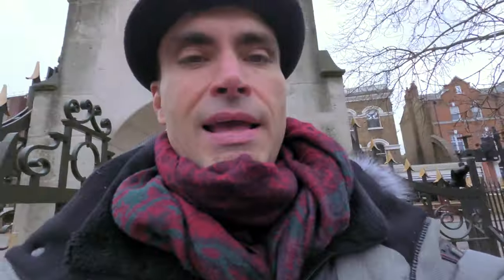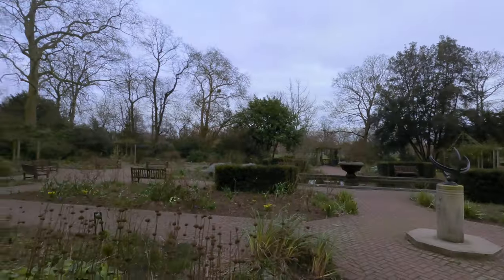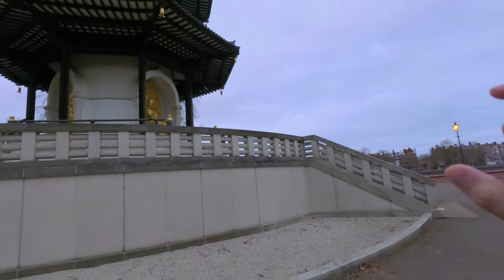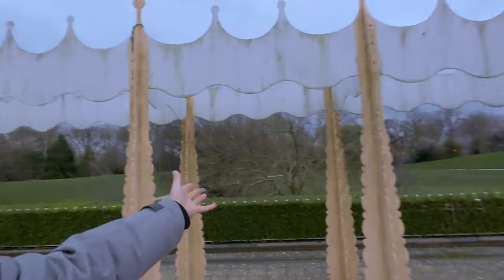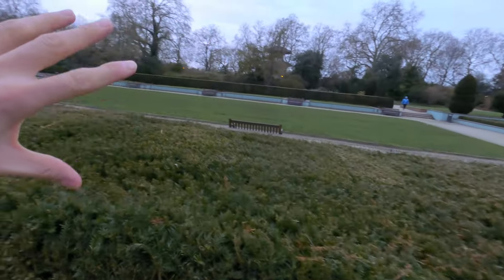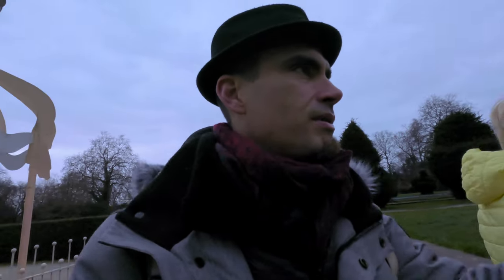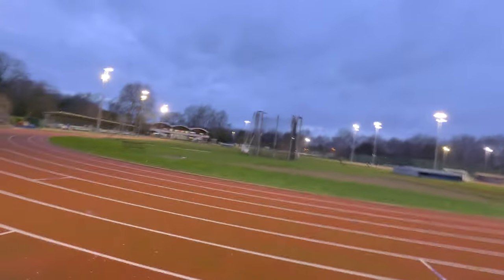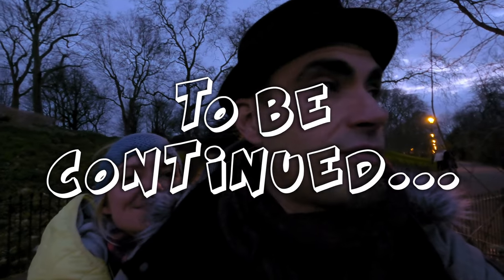VLOG #95 EXPLORING Battersea Park London UK 2022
VLOG #95 Battersea Park London UK 2022

We head to one of London’s biggest parks and enjoy the sculptured gardens, nature and wildlife.

Music from Epidemic Sounds for a free 30 day trial use my link here. Nice.

and

@culturedrift.tv for more adventures ;)